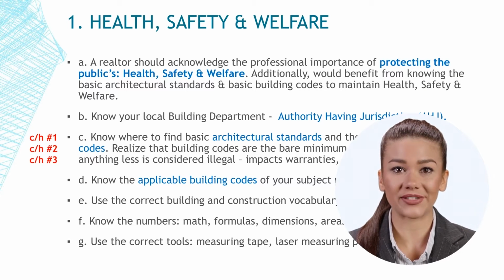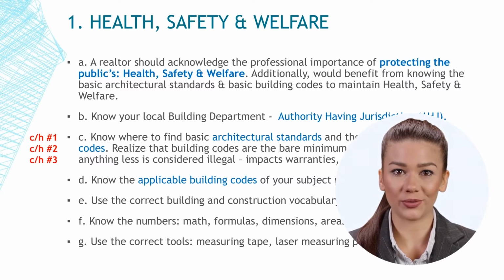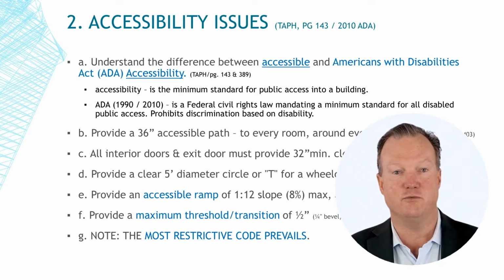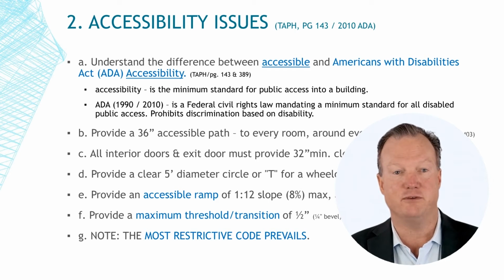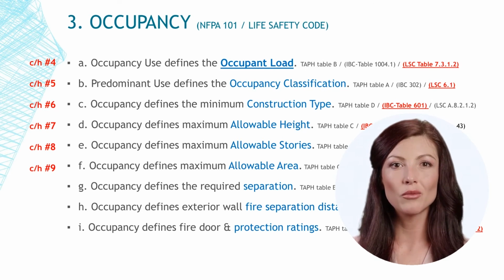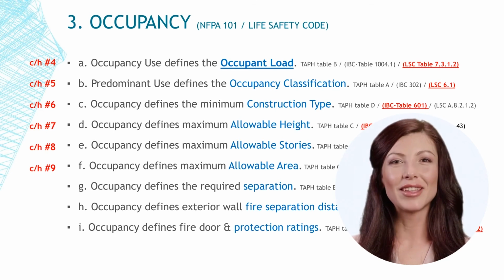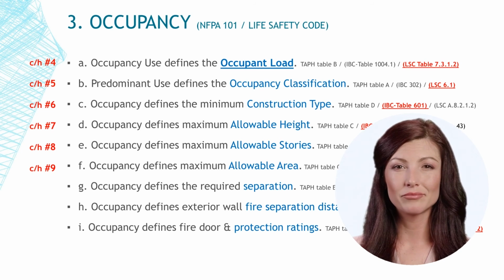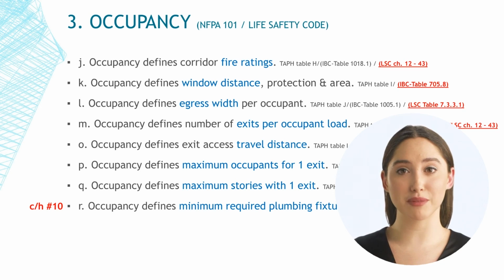REALTORS ARCHITECTURE 101 PART 2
Welcome to Realtors Architecture 1O1:
Concept to Construction of Real Estate - PART 2

This is an educational course developed by Arthur Nerbas to be used by professional realtors as reference material.